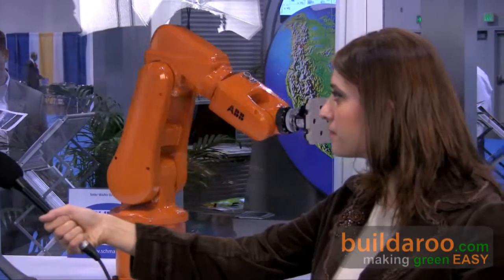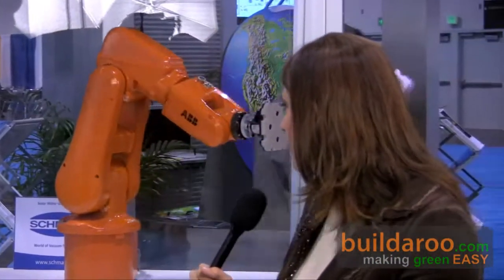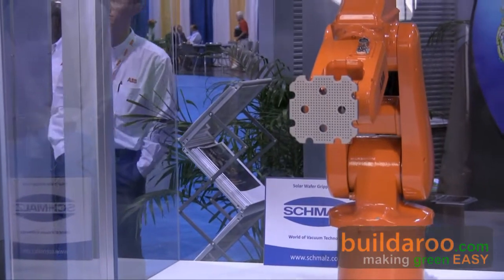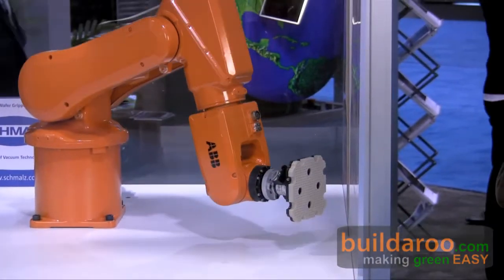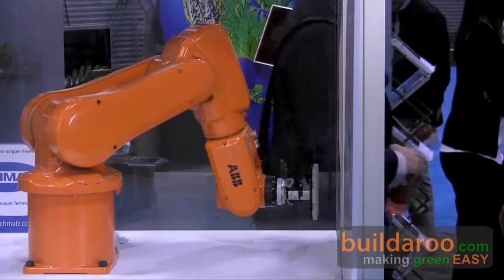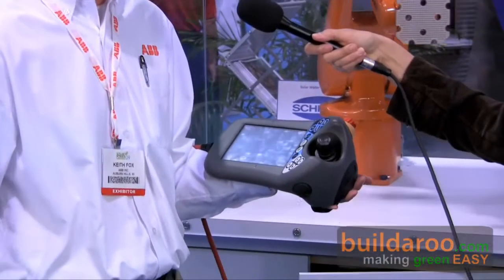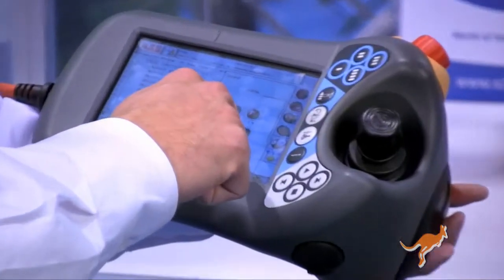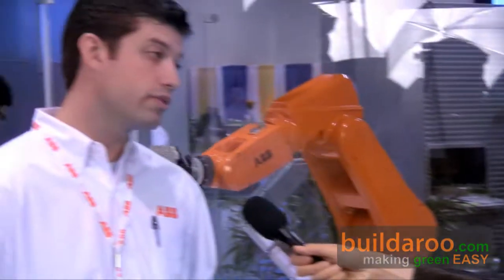ABB - buildaroo.com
The IRB 120, a six axis industrial robot, was a new product featured at ABBs booth. Keith shares with us that the robot is power by single phase, 230 volts, with a new controller. All the operations for the robot entered into a teach pendit. The robotic will be mainly used for material handling and assembly applications for small components. In the solar manufacturing industry, this product would be in the front line handling wafer cells, and ABB has other robotic products that handle other manufacturing aspects of solar panels.

The robot is manufacturing in a manufacturing facility in Sweden. The IRB 120 has a 4 kilogram loading capacity, and when the wrist is tilted down, it can handle a 6 kilogram capacity. The robot is very precise, accurate to the 0.01 millimeter.

ABB has a distinct quality department that ensures, as the department name implies, quality of the robot products. Different stages of manufacturing are inspected by this department, and subsequently, the IRB120 is ABBs smallest robot; the largest robot comes in handling capacity of 500 kilograms. There are various other IRB models.

The teach pendit is a graphical interface. The IRB 120 has been available in the market for manufacturing since November 1st. ABB is currently working on a new robot controller in the works.